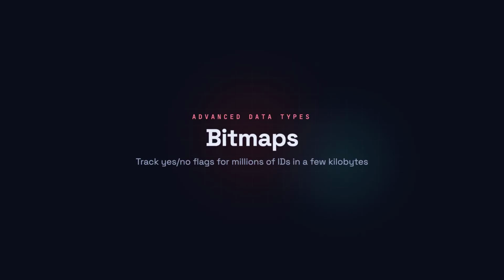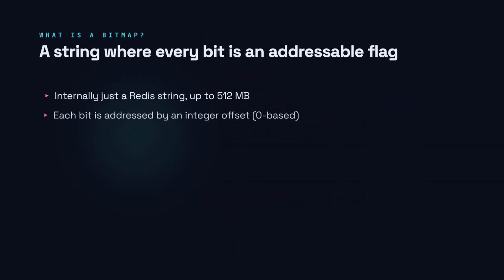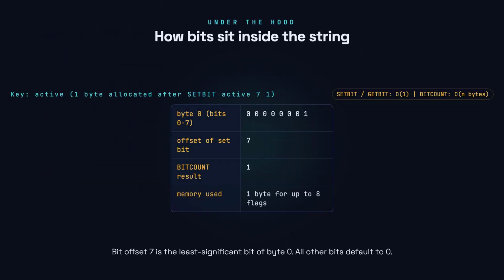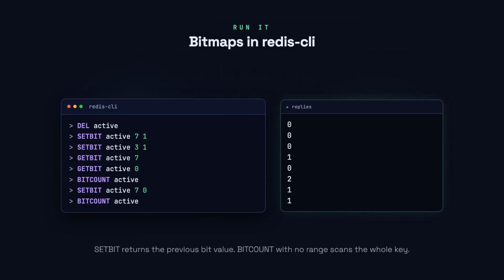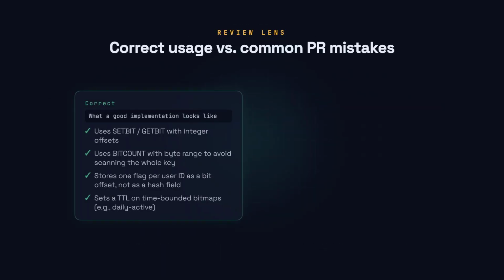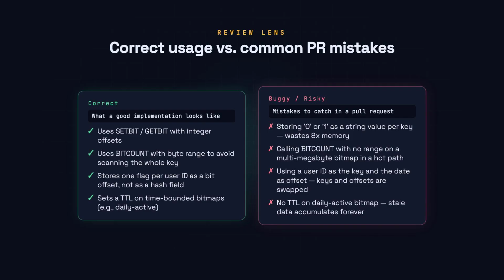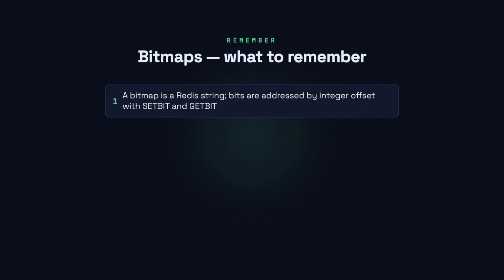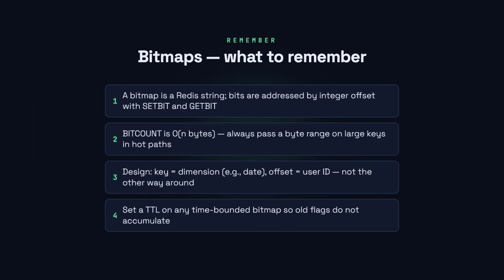Bitmaps - Redis for Developers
Bitmaps - part of Redis for Developers.

In this lesson:
- A bitmap is a Redis string; bits are addressed by integer offset with SETBIT and GETBIT
- BITCOUNT is O(n bytes) — always pass a byte range on large keys in hot paths
- Design: key = dimension (e.g., date), offset = user ID — not the other way around
- Set a TTL on any time-bounded bitmap so old flags do not accumulate

Chapters:
0:00 Intro
0:10 A string where every bit is an addressable flag
0:22 How bits sit inside the string
0:35 Bitmaps in redis-cli
0:48 Correct usage vs. common PR mistakes
1:01 Recap